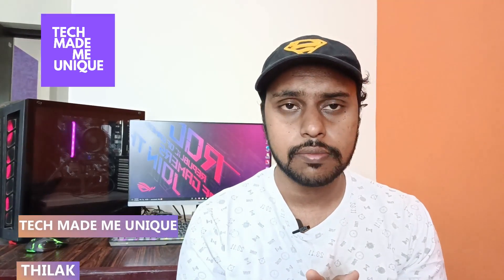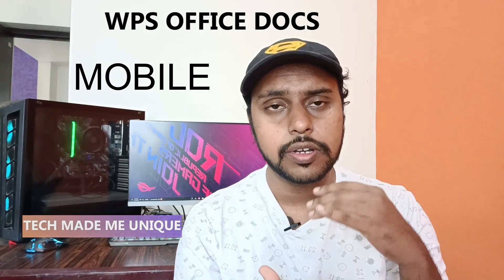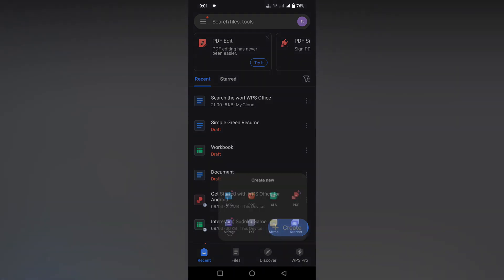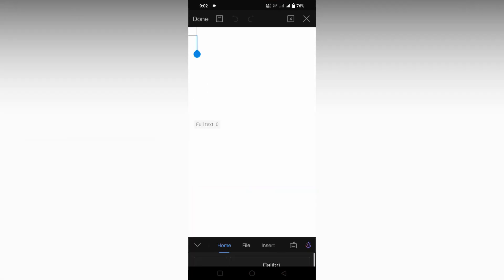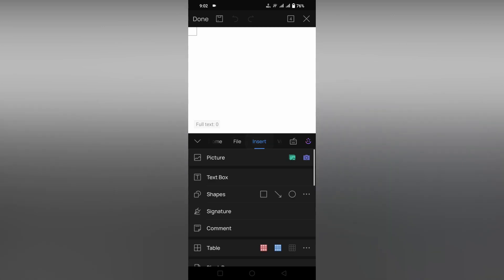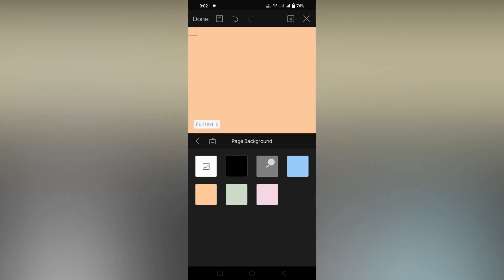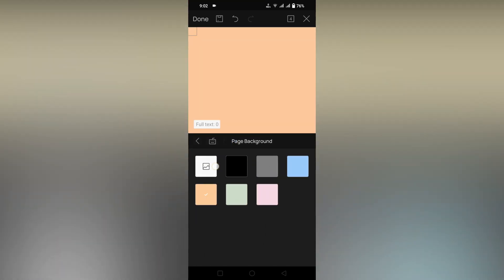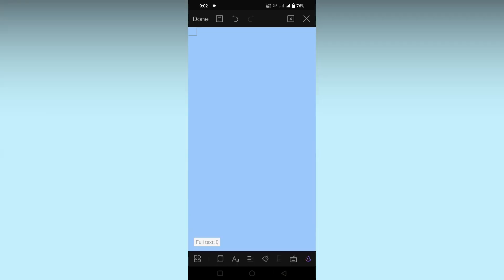How to change page background color in wps office docs mobile